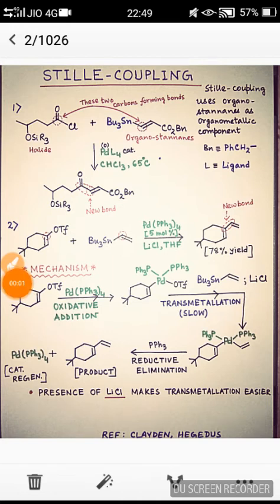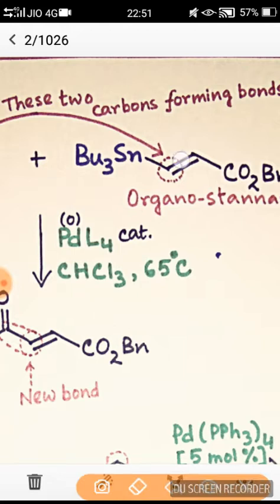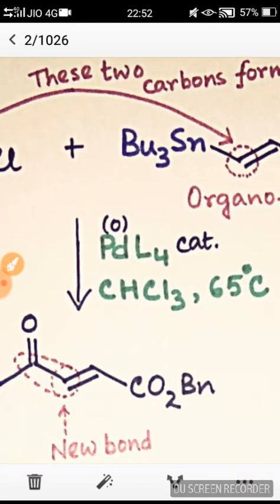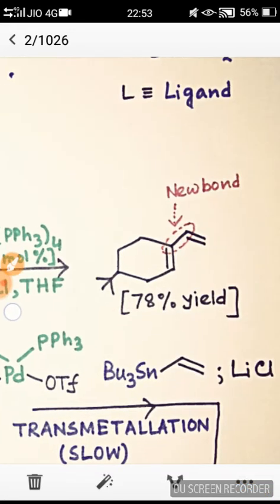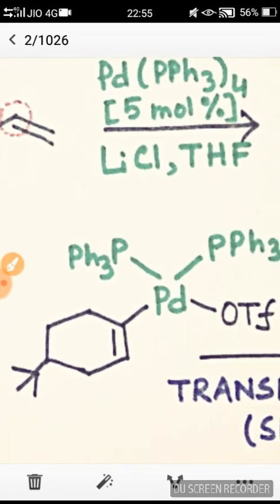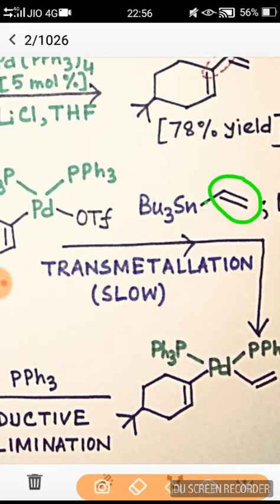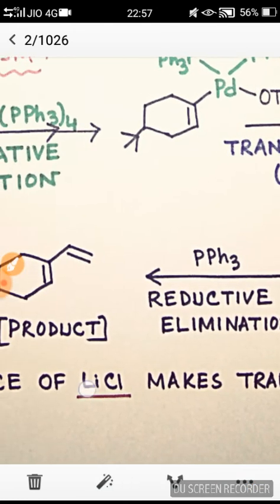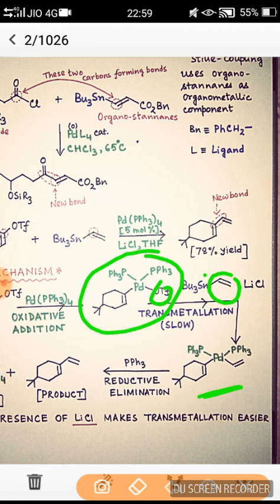Stille Coupling mechanism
Reaction Mechanism/LEARN STILLE COUPLING